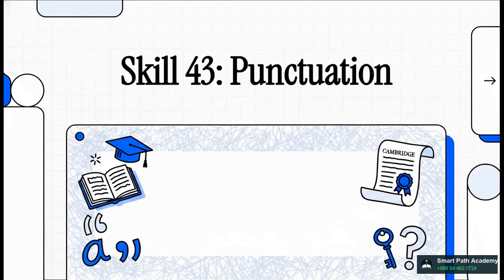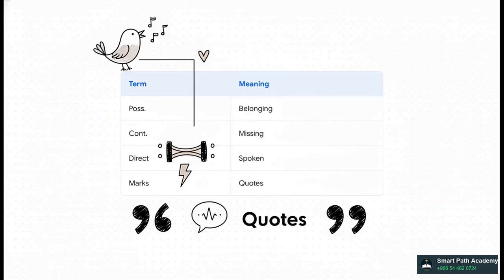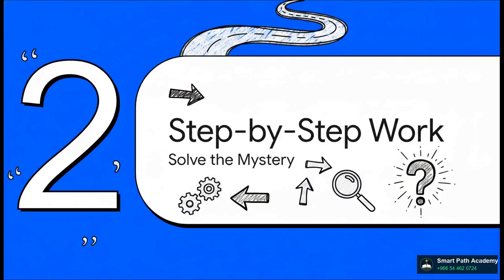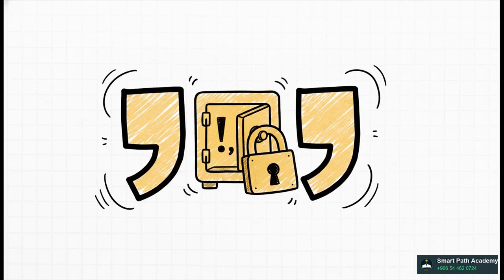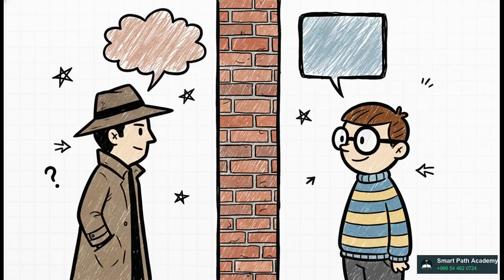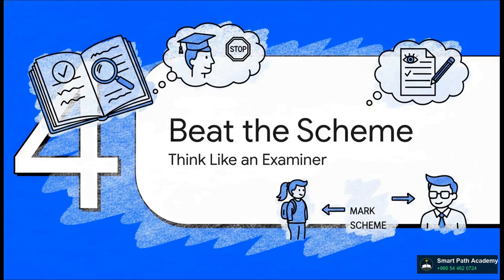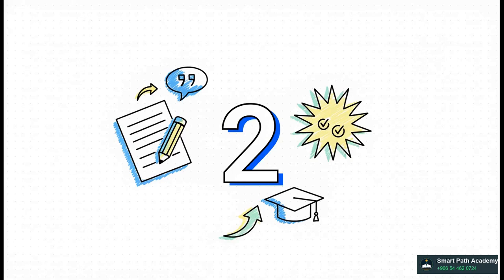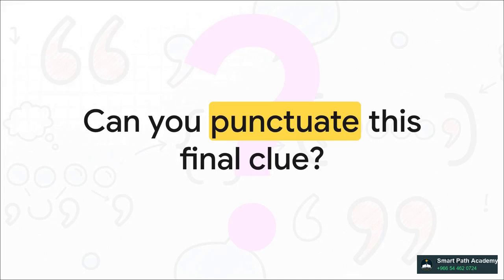Apostrophes and Speech Marks | Cambridge Grade 6 English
Apostrophes and speech marks are small, but they change meaning. This lesson helps students use possession, contractions, and direct speech punctuation accurately.

In this lesson, Mr. Hisham explains apostrophes and direct speech punctuation for Cambridge Checkpoint and IGCSE English students.

In this video, you will learn:
- how to recognise the skill in an exam question
- how to avoid the common mistake students make
- how to use a clearer Cambridge-style answer strategy
- how to practise the skill before your next English exam

Best for:
Cambridge Checkpoint English
Cambridge Stage 6 English
Cambridge Primary English 0058
IGCSE English foundation
International-school students
Gulf, Europe, Egypt, and global learners